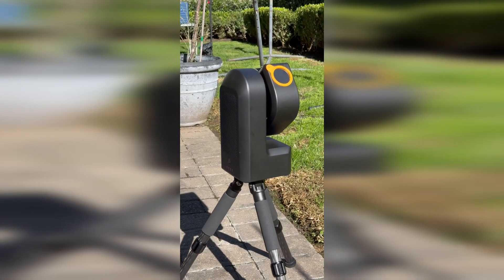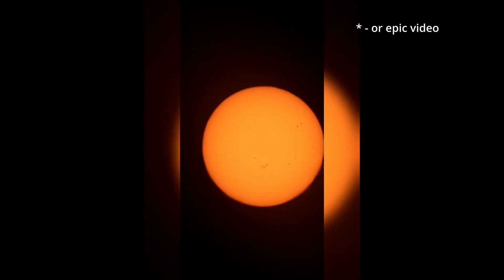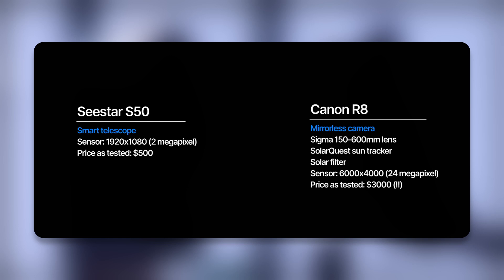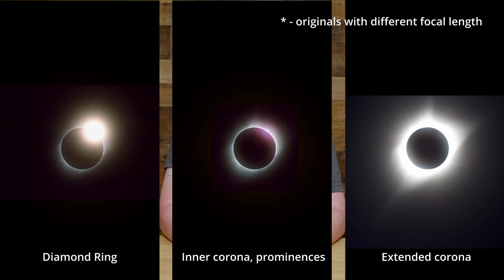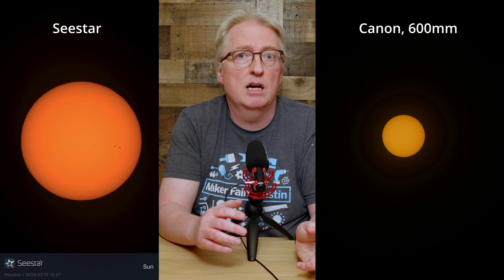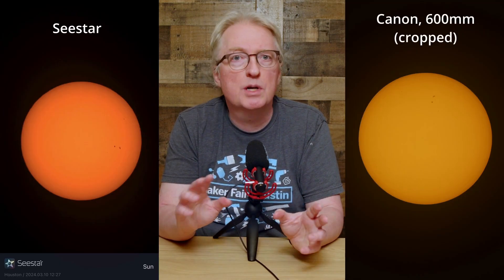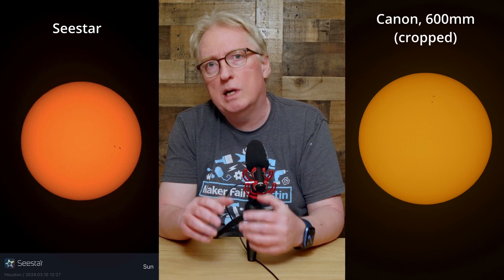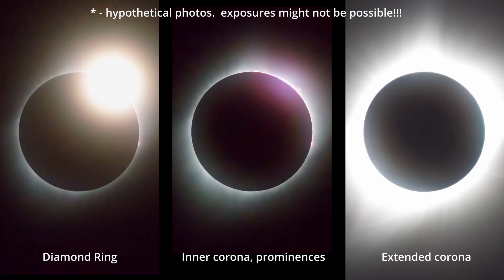Solar Eclipse Battle: Seestar S50 vs Canon Mirrorless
With the upcoming total solar eclipse, I've been wondering about how the Seestar S50 compares to my mirrorless setup for solar imaging.   The sun is much smaller in the frame with my mirrorless camera, but it also has a lot higher resolution, so I wanted to see how that compared.  I also wanted to see how some of the features during the total eclipse would look on the Seestar.   The biggest caveat being I don't know if the Seestar will have flexible enough exposures to pull it off.  But I wanted to check the framing to see if it even makes sense to try.

Amazon (PAID LINK): 👉🏻